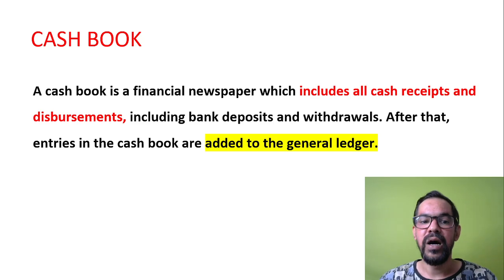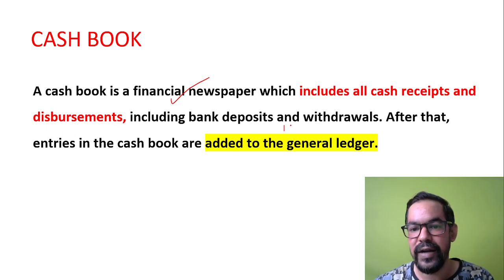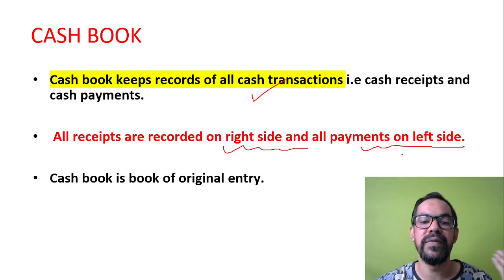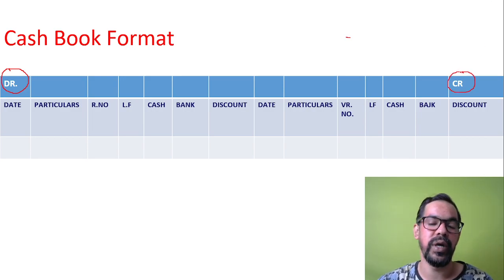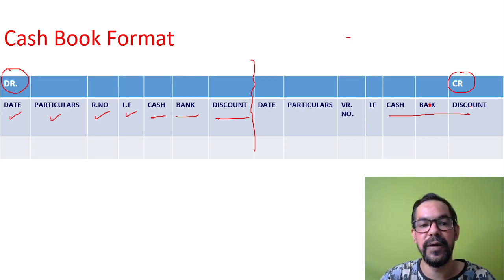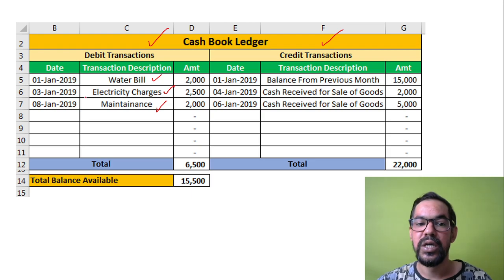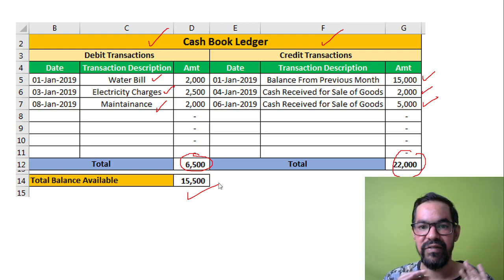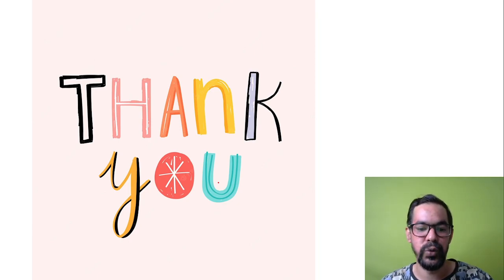Cash Book | Cash Book Accounting Format | Cash Book Meaning & Format | JAIIB CAIIB 2023-24